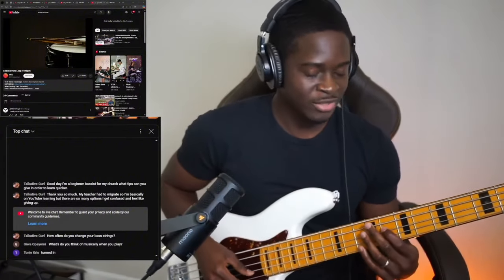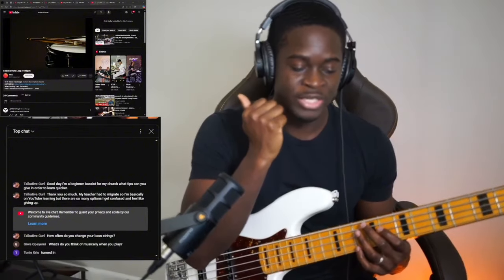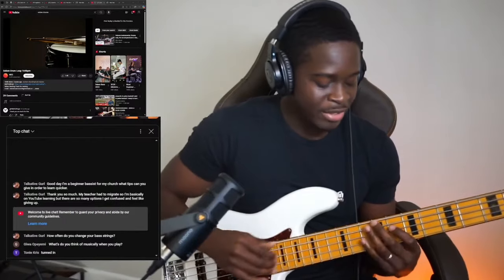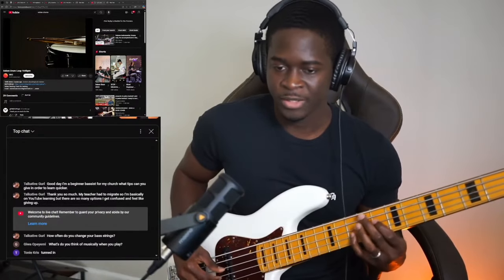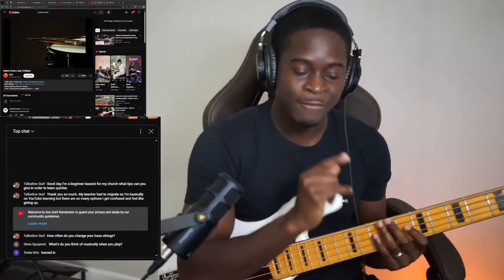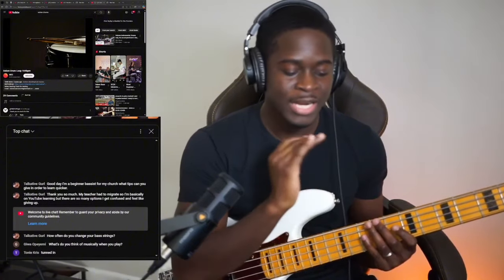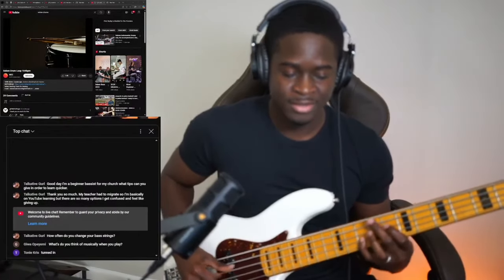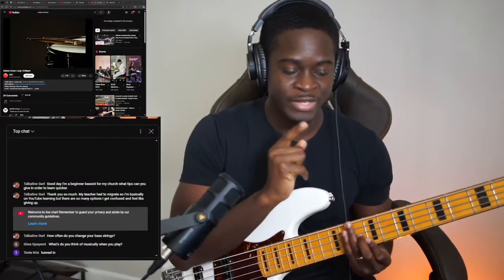MAKOSSA BASS LESSON - How to Build your own MAKOSSA BASSLINES